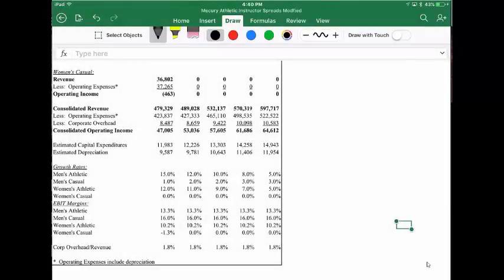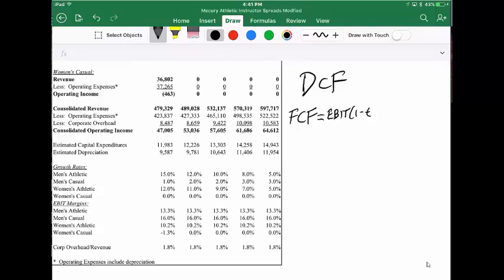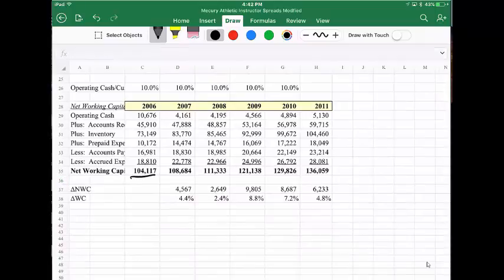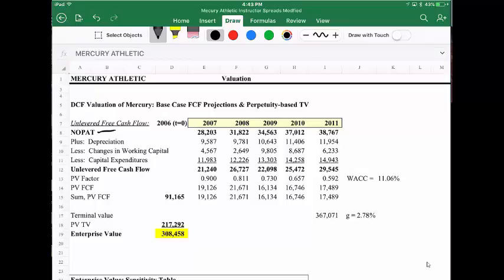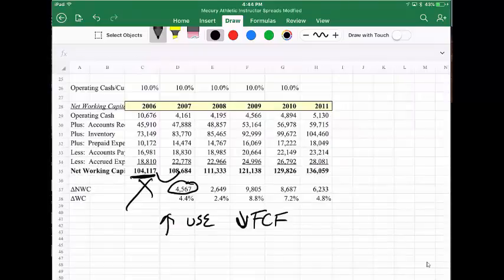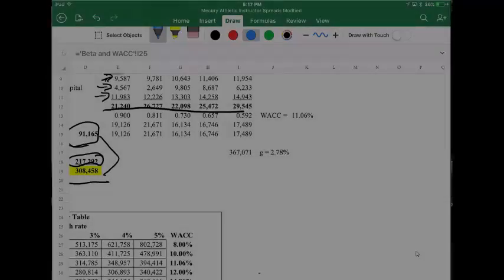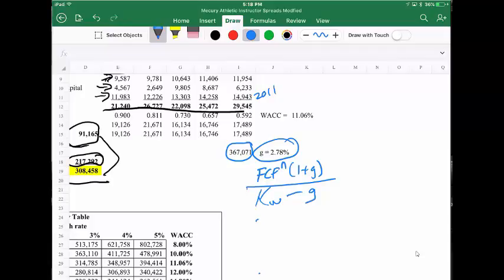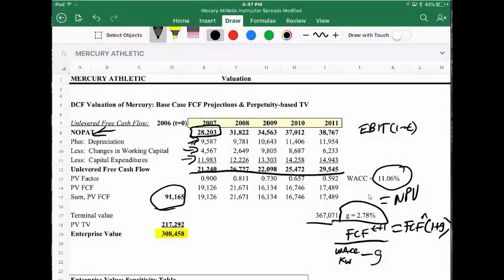Mercury DCF MBA 634